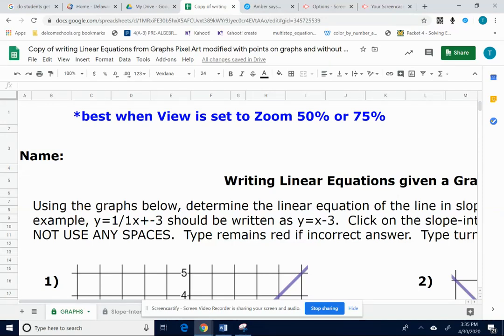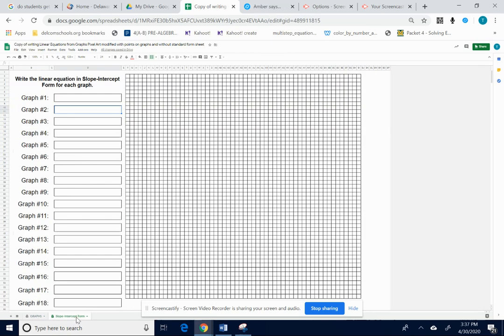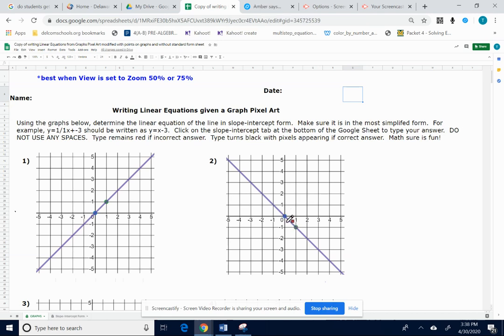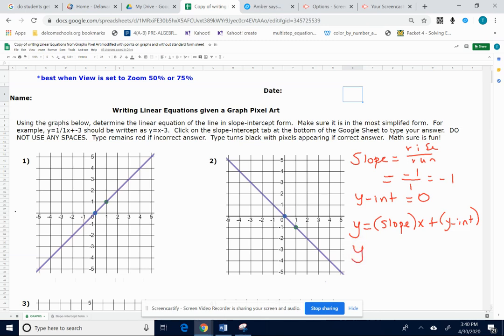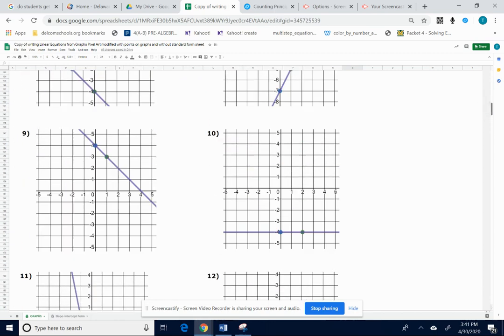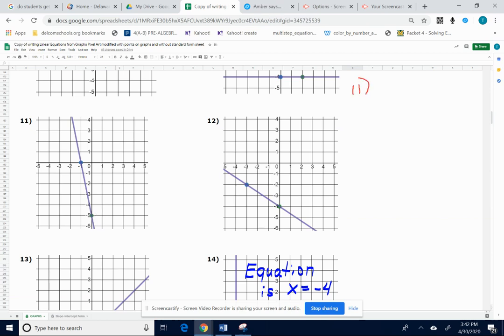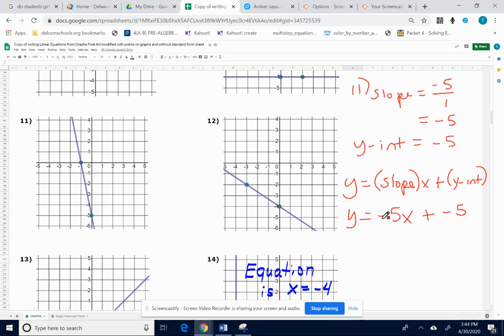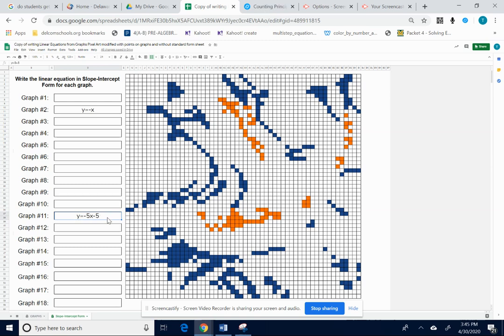explain pixel puzzle - math 7